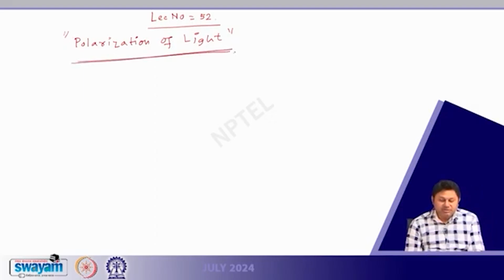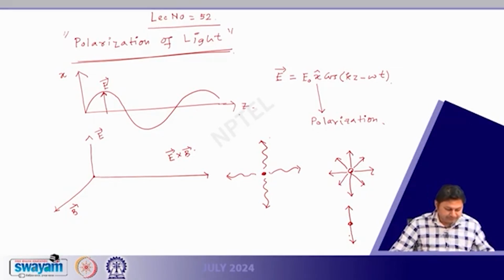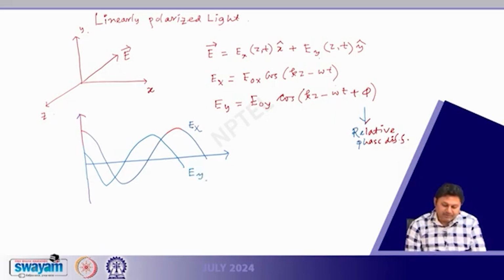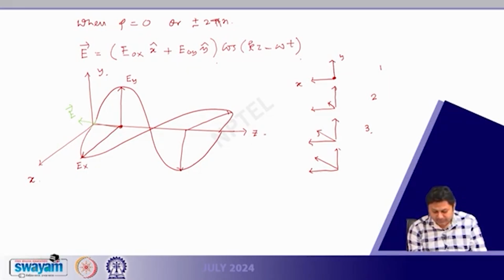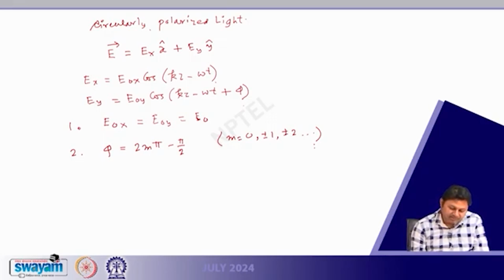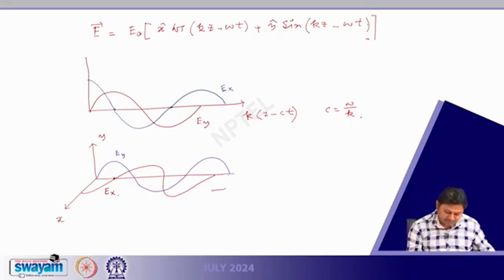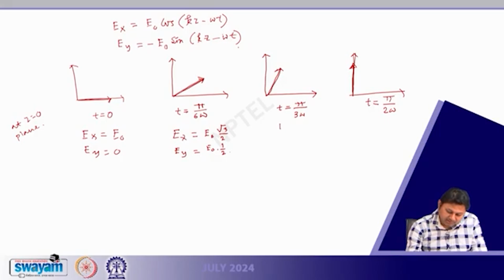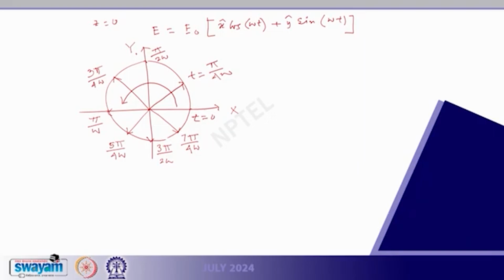Matrix treatment of polarization